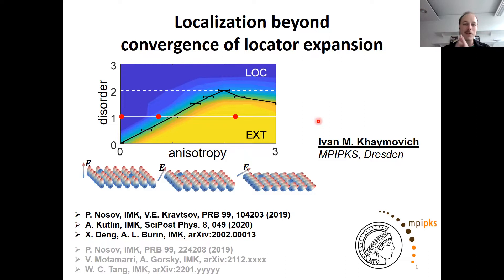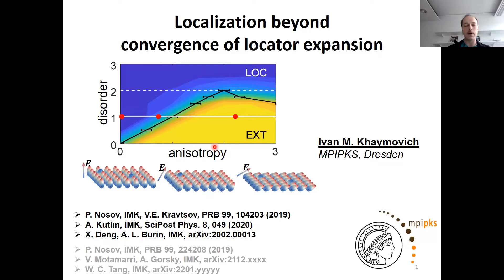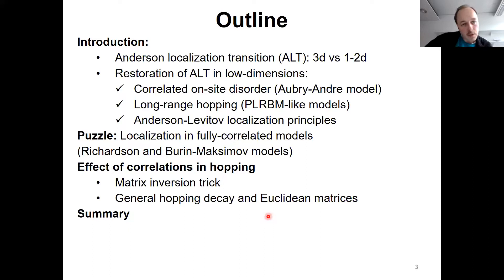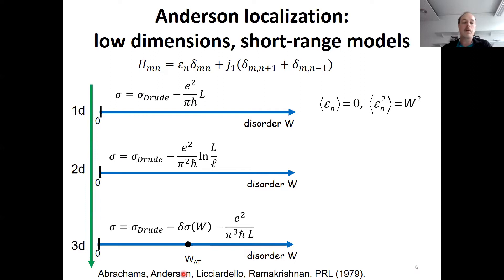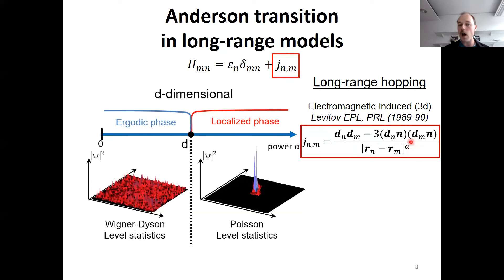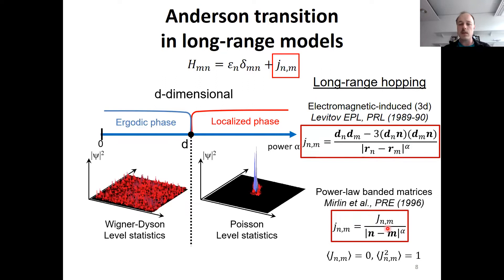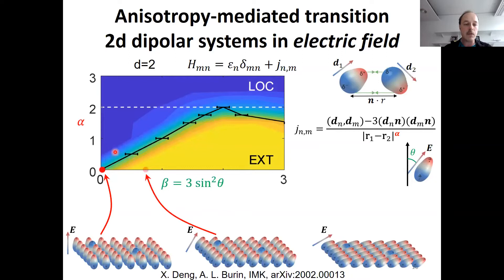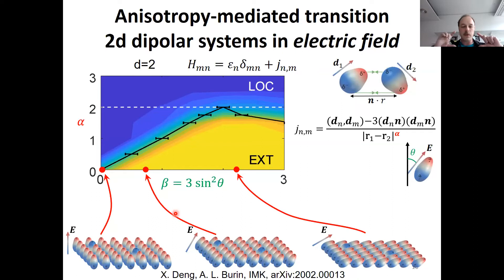Ivan Khaymovich - Localization beyond convergence of loc.expansion in correlated long-range systems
This talk was part of the of the online Workshop on "Topology, Disorder, and Hydrodynamics in Non-equilibrium Quantum Matter" held at the ESI November 29 to December 3, 2021.

Recently, the standard picture of Anderson localization transition in long-range (e.g. dipolar) systems [1, 2] has been argued from the following perspective. There have been reported [3-6] several counterintuitive examples of single-particle systems with long-range hopping, where almost all states are (at least power-law) localized even in a nominally ergodic regime, where the standard locator expansion breaks down [1, 2]. Some of these "new" models demonstrate critical behavior [3, 4] for disorder strengths below the ones at the Anderson transition in [1, 2]. In the other ones [6, 7] wave-function spatial decay rates obey a "mysterious" duality [6] mapping different powers of power-law bending [2]. The seminal paper on second-type models [7] has been unnoticed until recently.

What is the striking difference between the standard long-range models [1-2] and the new ones [3-8]?
The systems [3-8] belong to a new universality class where correlations of hopping terms play a significant role in the localization properties.

In my talk I address this intriguing question. I present a general approach applicable to all such models and uncover the role of correlations and the origin of the duality [A]. This method is based on the localization-delocalization principles both in the coordinate and in the momentum space. I will show that the so-called Mott's criterion (which is shown to be the sufficient criterion of ergodic delocalization) and the Anderson criterion (which is shown to be the sufficient criterion of localization) are not complimentary. There is a gap between their regions of validity where the non-ergodic extended phases and the novel correlation-induced localization may occur. To illustrate the above mentioned principles, I will consider the models with power-law decaying hopping [1-2, 6-8, A-F], where the well-known example is the power-law random banding matrices (PLRBM).
The phenomenon of the correlation-induced localization [A] is just the very peak of the iceberg in this field. Recent steps in this direction made by us include the development of renormalization group approach to tackle systems with Euclidean random hopping [C], the effects of anisotropy [D], partial correlations [B, E, F], time-reversal symmetry breaking [G] on the above phenomenon. The range of systems is also not limited by the dipolar systems, but includes also the Weyl semimetals, ultracold atoms, Rydberg excitations in the optical traps and many others.

Literature:
[1] L. S. Levitov, Europhy. Lett. 9, 83 (1989); Phys. Rev. Lett. 64, 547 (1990).
[2] A. D. Mirlin, Y. V. Fyodorov, F.-M. Dittes, J. Quezada, and T. H. Seligman, Phys. Rev. E 54, 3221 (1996).
[3] H. K. Owusu, K. Wagh, and E. A. Yuzbashyan, J. Phys. A: Math. Theor. 42, 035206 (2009).
[4] A. Ossipov, J. Phys. A 46, 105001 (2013).
[5] G. L. Celardo, R. Kaiser, and F. Borgonovi, Phys. Rev. B 94, 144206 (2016).
[6] X. Deng, V. E. Kravtsov, G. V. Shlyapnikov and L. Santos, Phys. Rev. Lett. 120, 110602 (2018).
[7] A. L. Burin and L. A. Maksimov, JETP Lett. 50, 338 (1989).
[8] J. T. Cantin, T. Xu, and R. V. Krems, Phys. Rev. B 98, 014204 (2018).

[A] P. Nosov, I. M. K., V. E. Kravtsov, “Correlation-induced localization” Phys. Rev. B 99, 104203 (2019) [arXiv:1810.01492]
[B] P. A. Nosov, I. M. K., “Robustness of delocalization to the inclusion of soft constraints in long-range random models”, Phys. Rev. B 99, 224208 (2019) [arXiv:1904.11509].
[C] A. Kutlin, I. M. K., “Renormalization to localization without a small parameter”, SciPost Phys. 8, 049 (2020) [arXiv:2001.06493]
[D] X. Deng, A. L. Burin, I. M. K., “Anisotropy-driven localization transition in quantum dipoles” [arXiv:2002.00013]
[E] A. G. Kutlin, I. M. K., "Multifractality emergence in energy stratified random models" [arxiv:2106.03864]
[F] W. C. Tang, I. M. K., “Non-ergodic delocalized phase with Poisson level statistics”, in preparation
[G] V. Motamarri, I. M. K. “Time-reversal symmetry breaking, localization, and emergent multifractality in a Bethe-ansatz integrable model”, in preparation.